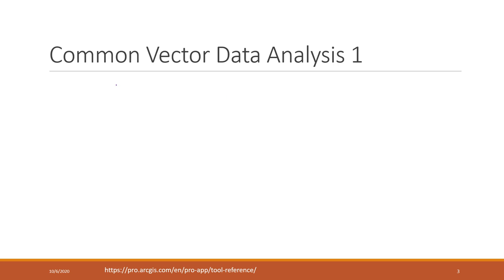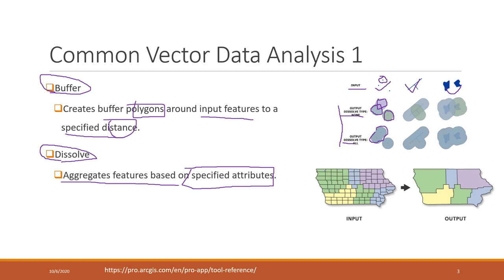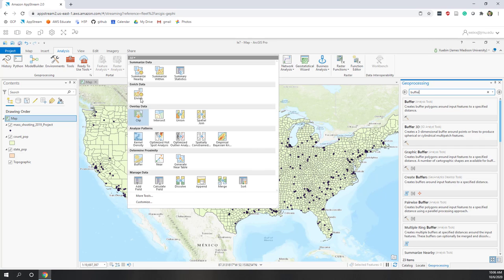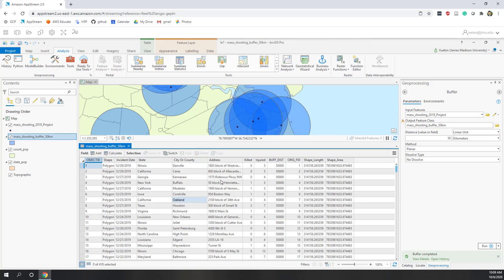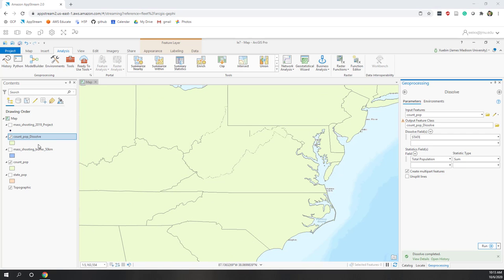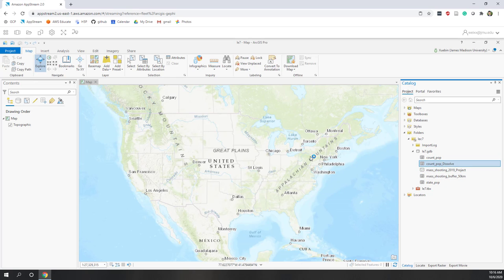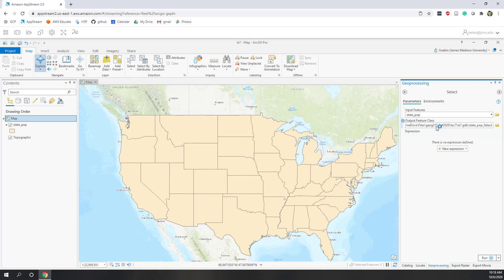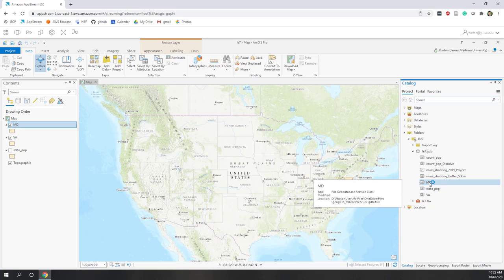Lec 7.2 buffer, dissolve and select